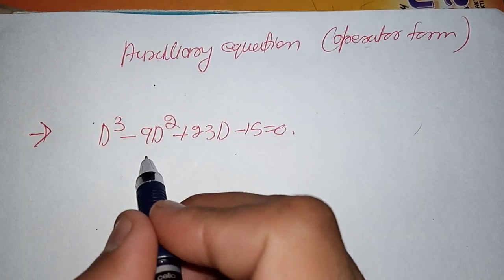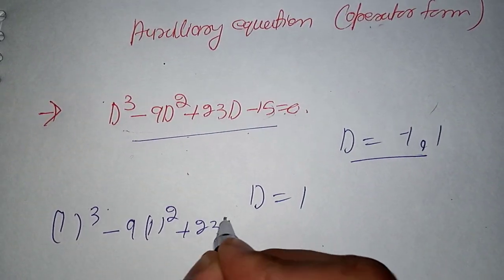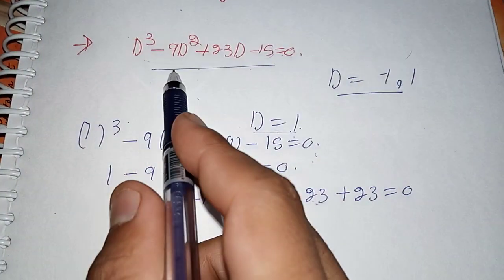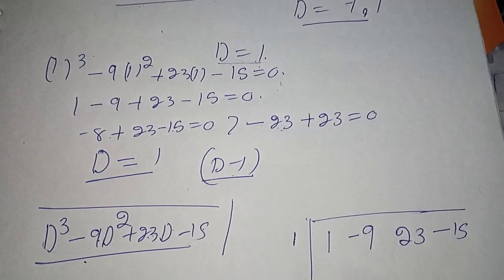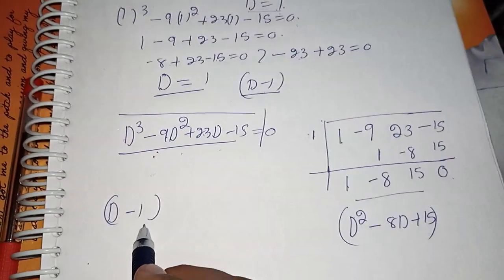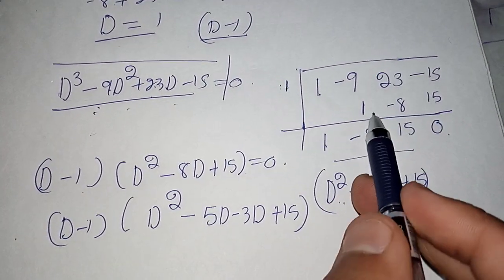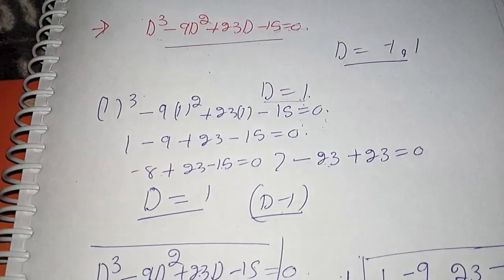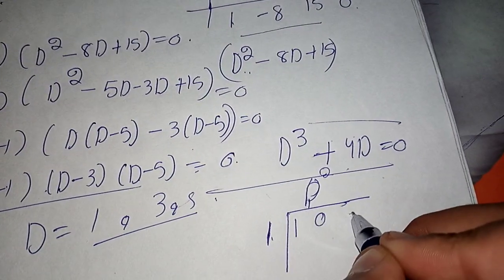how to find the root of higher order of auxiliary equation..easy trick